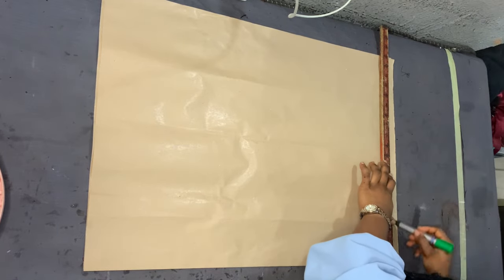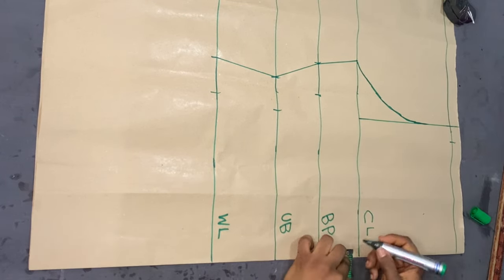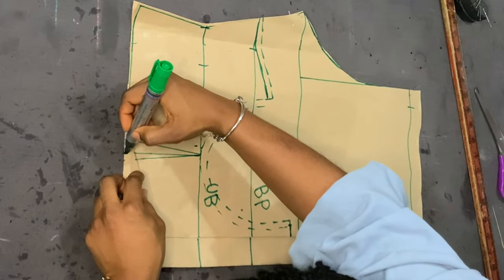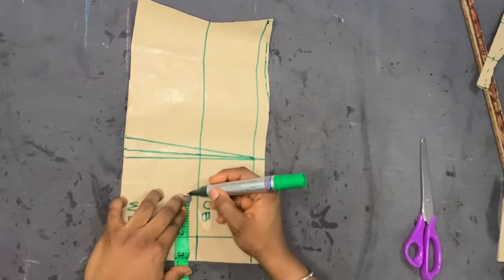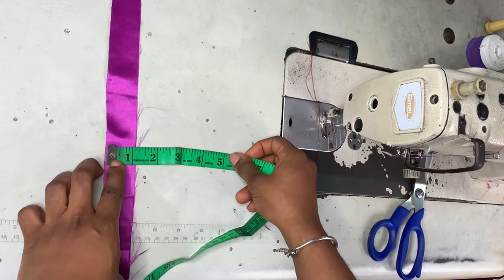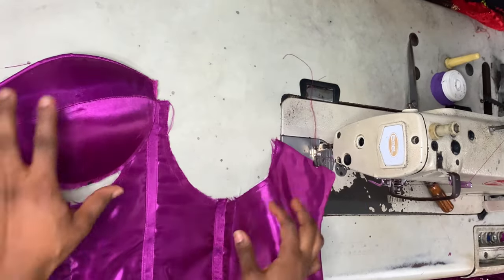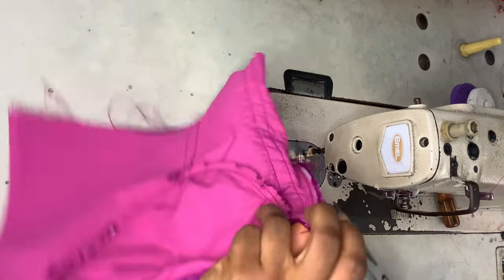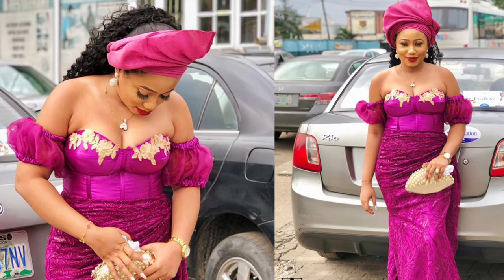CORSET DRESS WITH CUPS | Cutting & Stitching | Corset Pattern Drafting | How To Cut And Sew Corset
Learn how to draft, cut and sew a corset with breast cups. This corset dress would be made with a raw silk fabric and lining. I teach you how to cover the breast cups with the fabric and lining, how to make bone casing, as well as how to insert bonings into the bone casing. I walk you through the entire cutting and stitching process. This corset tutorial is very detailed, explanatory, and easy to understand.